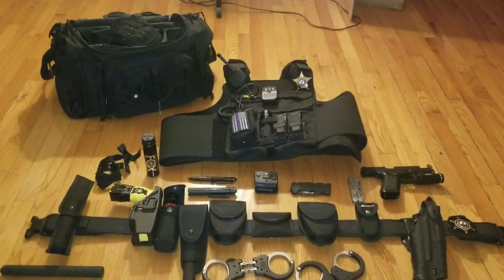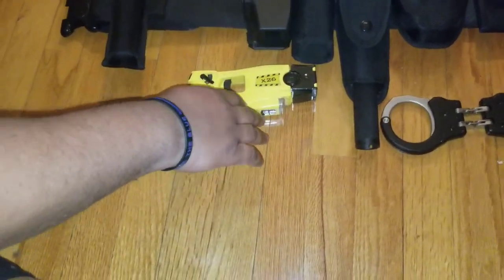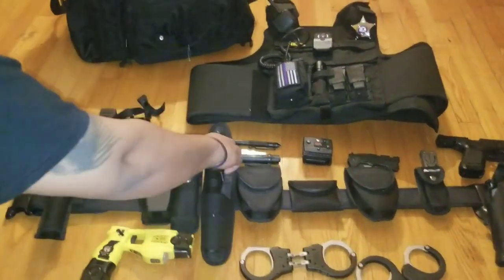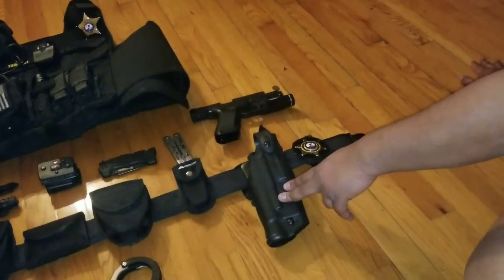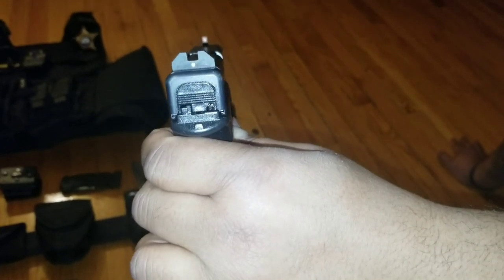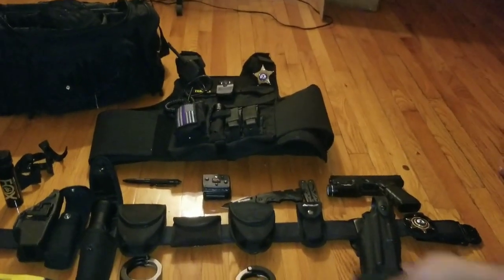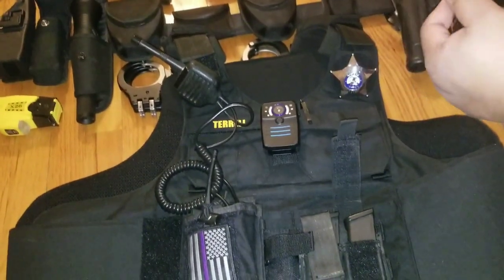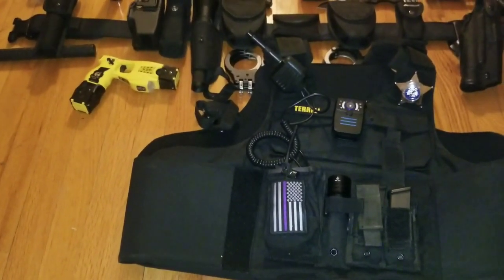Armed Security EDC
All comments are welcome but please stay respectful to everyone's opinion.